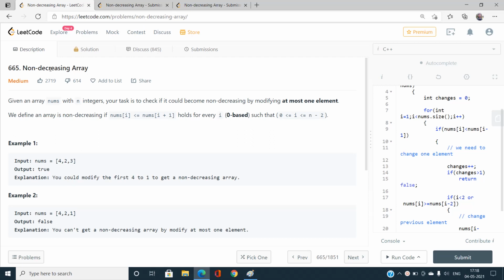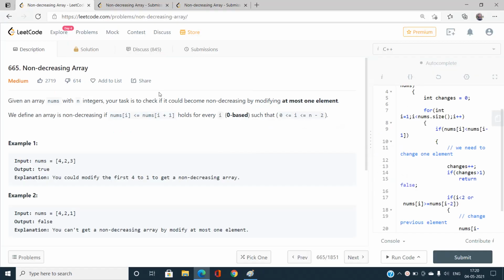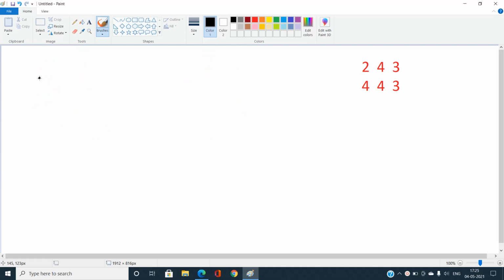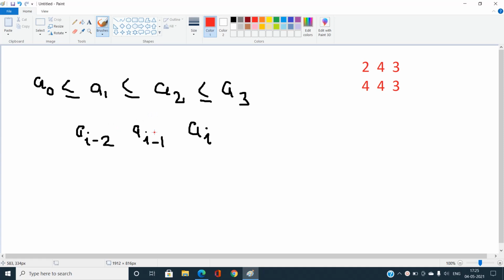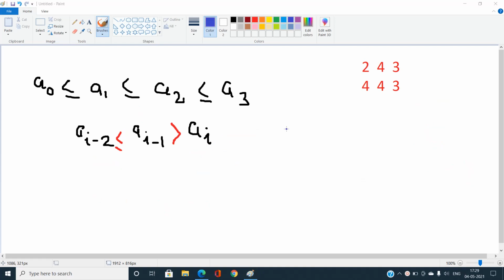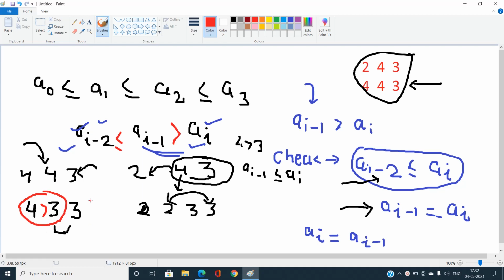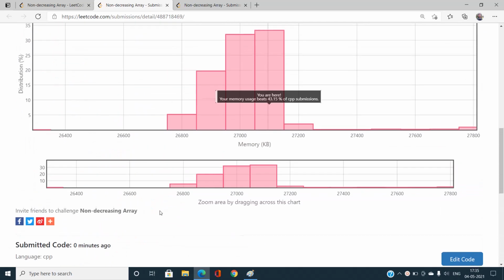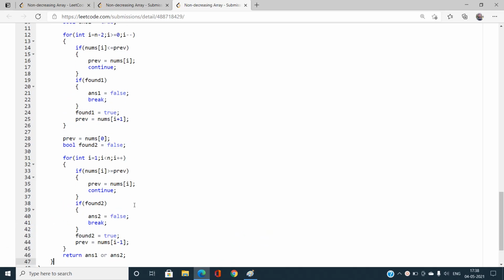Non Decreasing Array | 665 LeetCode | LeetCode Explore | Day 04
Here is the detailed solution of LEETCODE DAY 04 NON DECREASING ARRAY Problem of May Leetcoding Challenge and if you have any doubts , do comment below to let us know and help you.

In this Video, I have discussed how to build up the idea of for solving this problem efficiently.Also, I have discussed how to approach the problem in one traversal.

Timestamps:-
Introduction:- 00:00
Problem Statement:- 00:12
Explanation With Example:- 01:30
Idea:- 06:08
Code:- 13:40